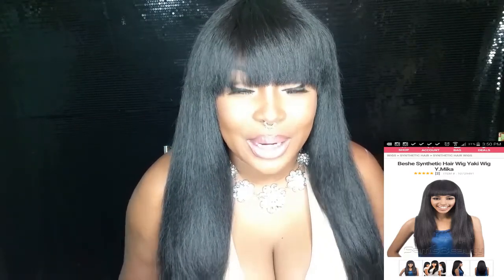BESHE SYNTHETIC HAIR WIG YAKI WIG Y.MIKA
Hi Dolls and Gents,
So I posted a random picture wearing this wig in a few makeup and hair groups on Facebook and the response was amazing ..In one of the groups i got 5k likes ..so I decided to do a review about this wig for all of you who want to know .
I got it from samsbeauty and I totally love it .